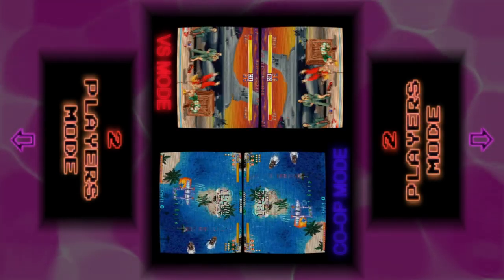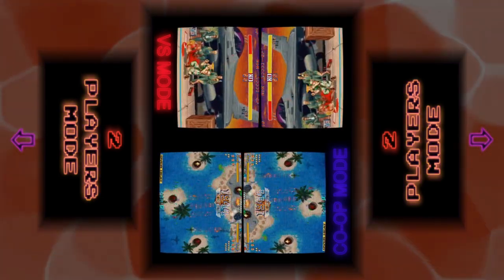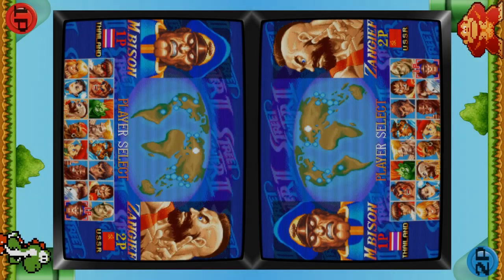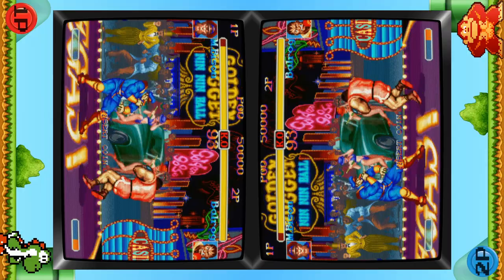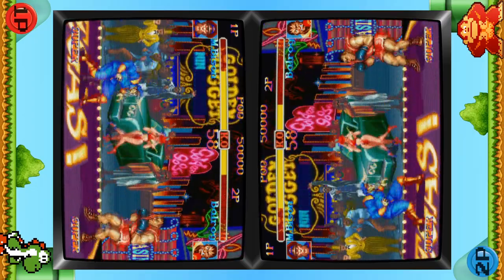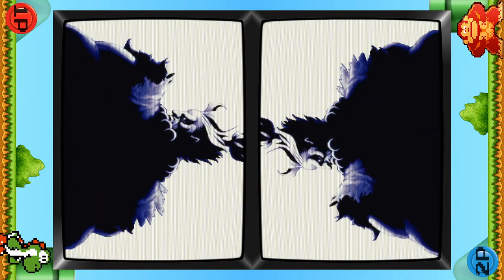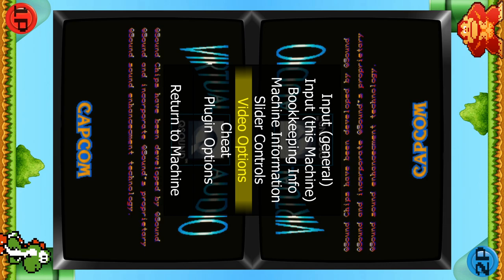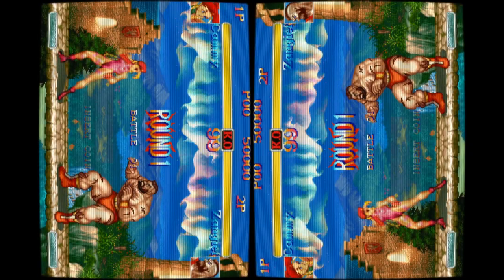Arcade in Cocktail Mode - Configuration in MAME - Head to Head Build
Here's info about how to run your games in Cocktail mode in mame, excellent for people who wants to make a Head to Head Arcade Cabinet like the old days!